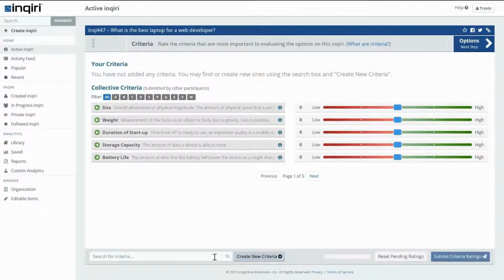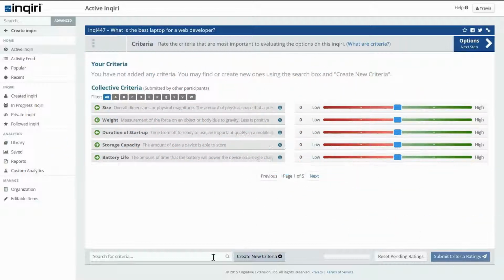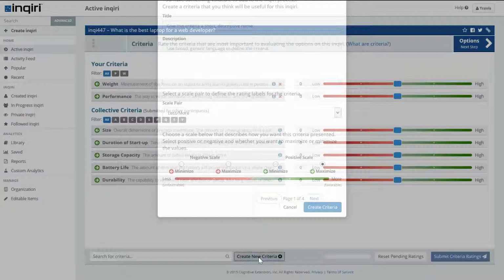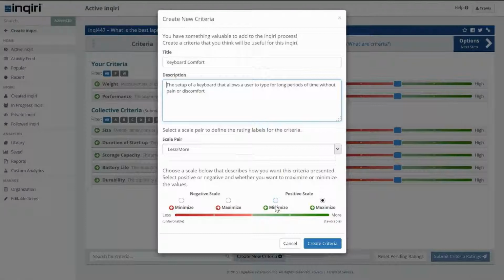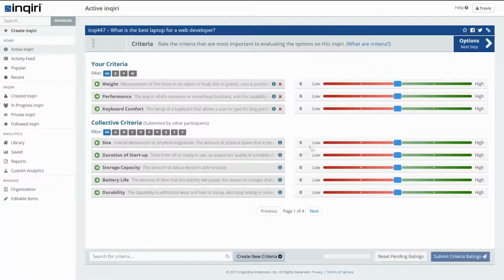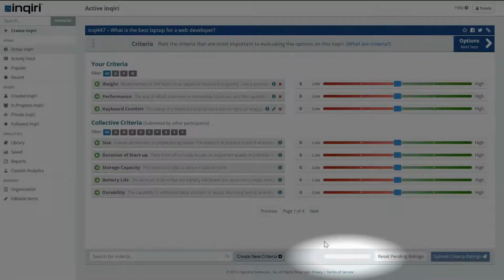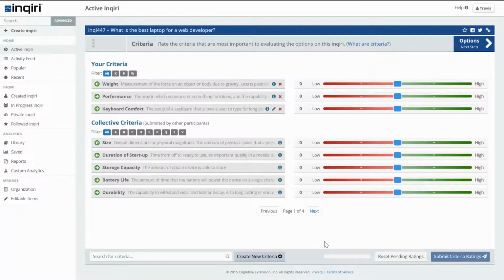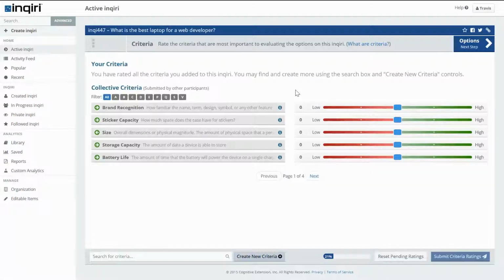Criteria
What are criteria and how are they used within the inqiri platform?